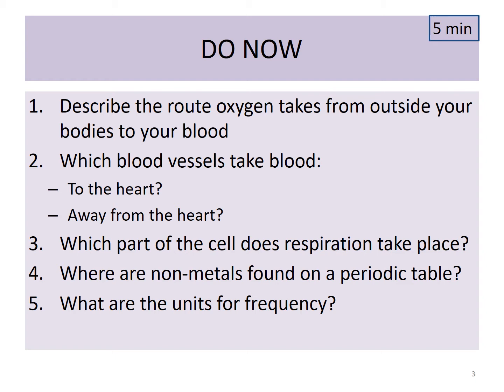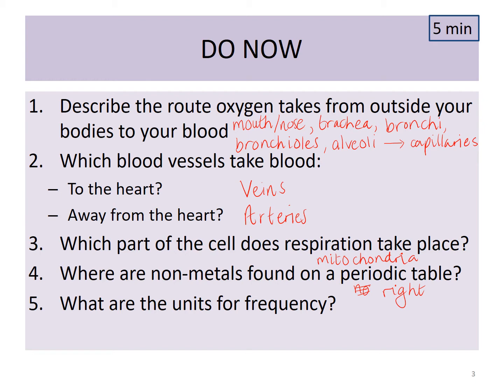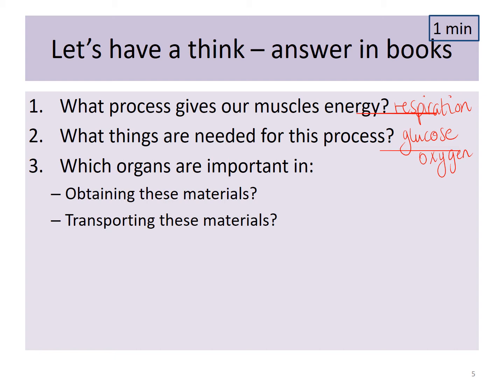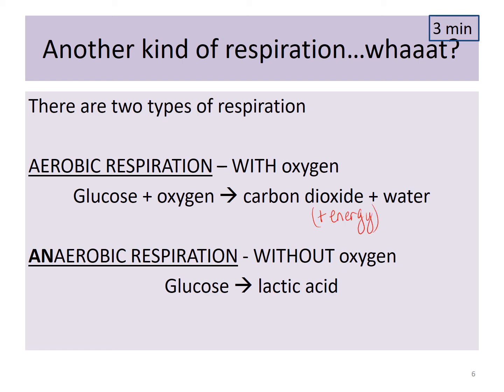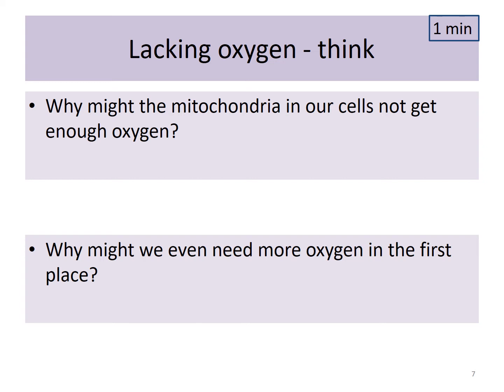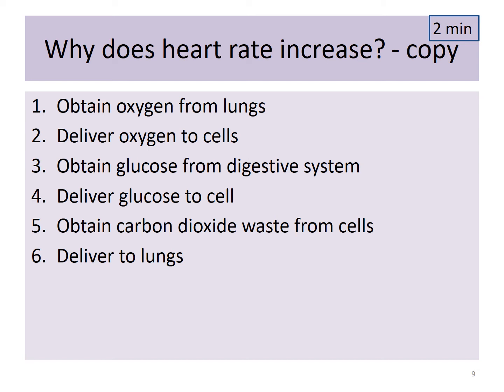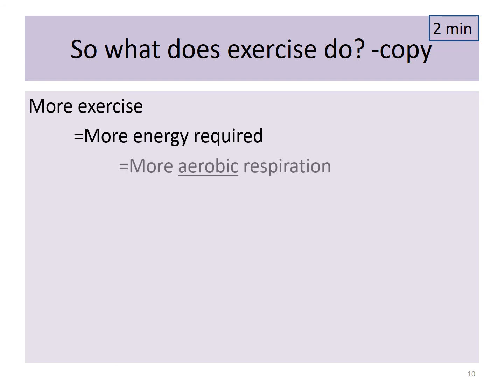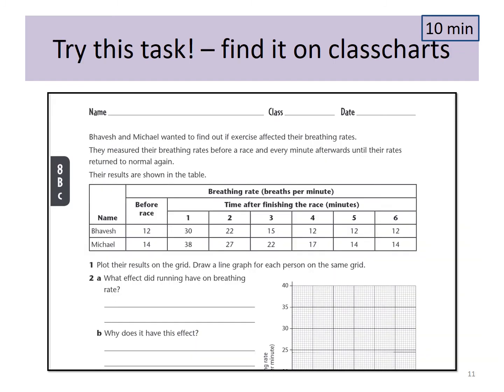Lesson 7 Respiration - The Effects of Exercise MP4